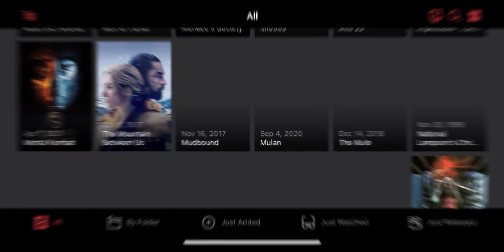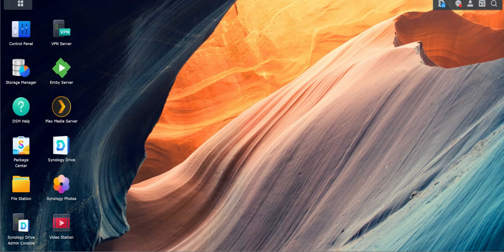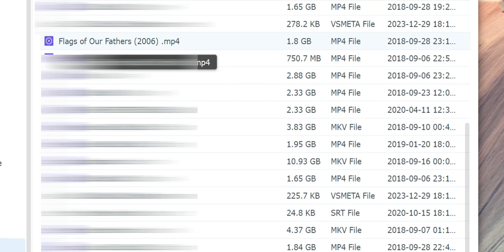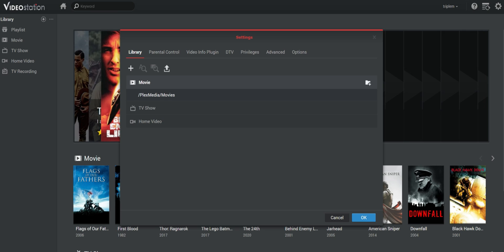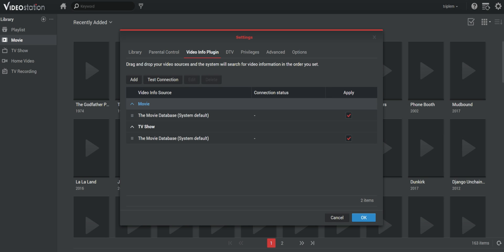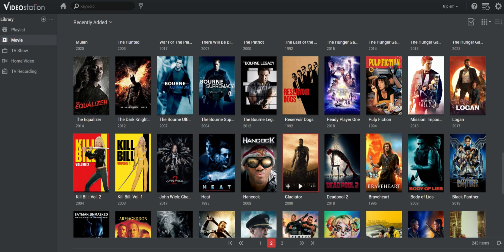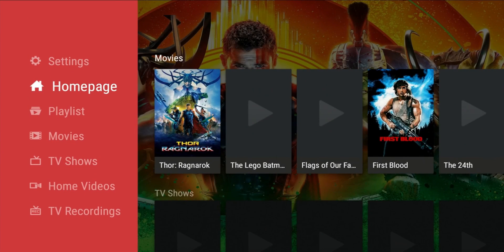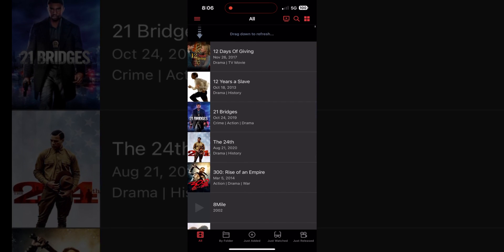Ultimate Media Server For 2024 - Synolygy Video Station - Can This Replace Plex, Emby, Jellyfin?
Is this Media Server Better than Plex, Emby, Jellyfin? Ultimate Media Server for 2024?
Synology 2-Bay NAS DS223 (Diskless)
Synology 4-Bay DiskStation DS923+
Synology DS1522+ 5-Bay DiskStation NAS
Video Index
0:00 Intro
0:50 Installing Video Station
2:00 How To Setup Your Folders and Files
4:11 Adding Folders To Library
6:51 Setting Up Metadata and Movie Art
8:41 Manually Populate Movie Art
10:06 Firestick Setup
12: 53 Mobile app overview
15:19  Final thoughts